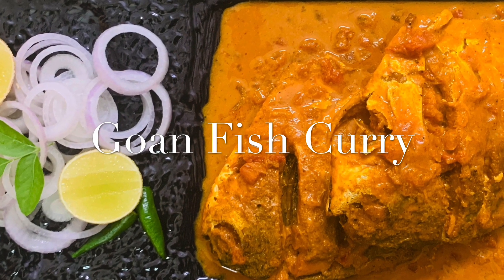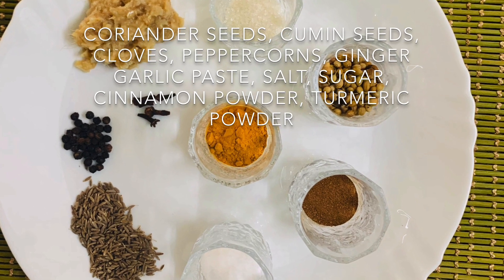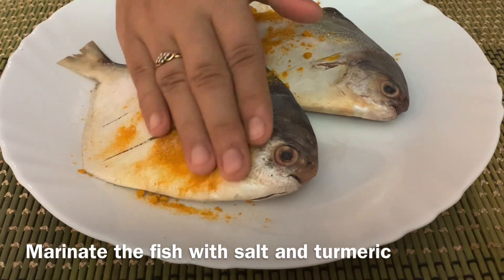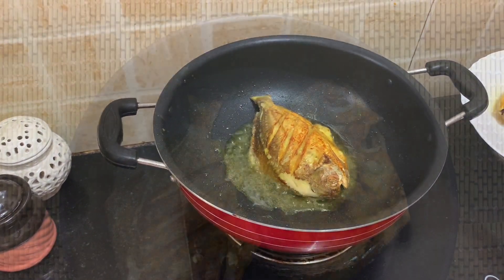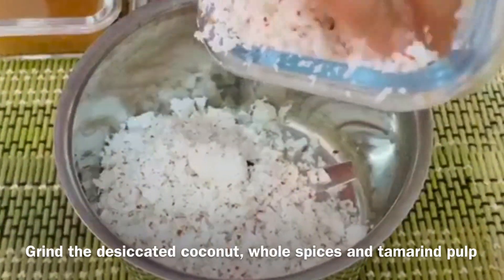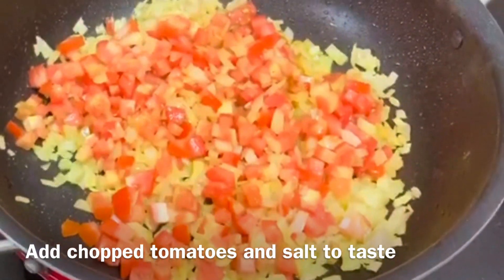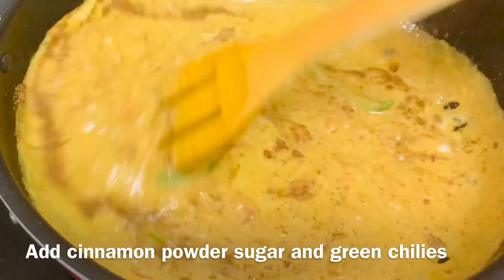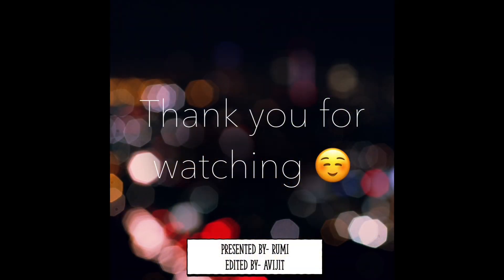Goan Fish Curry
Goa, the smallest state in India, is prized for its beaches, but it's not just sand and surf that draws tourists from the world around. Goa's food scene is thriving, so much so that its regional Indian food is segmented as Goan. Owing to its coastal orientation on the Arabian Sea, Goan cuisine consists of rice, seafood, coconut, vegetables, meat, pork and local spices which make for fragrant dishes with deep flavors. This Goan Fish Curry recipe is a staple food usually eaten with rice and naan like traditional Indian food.